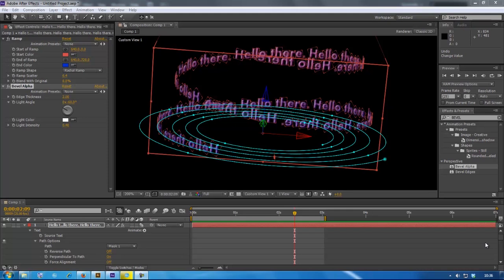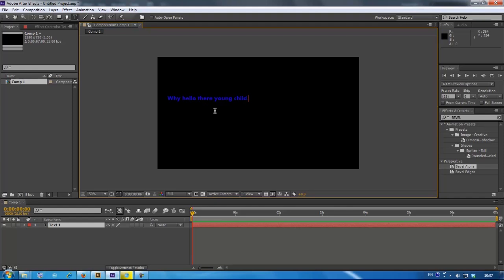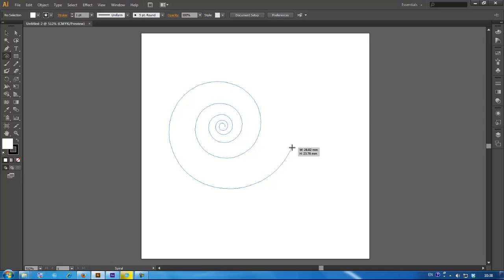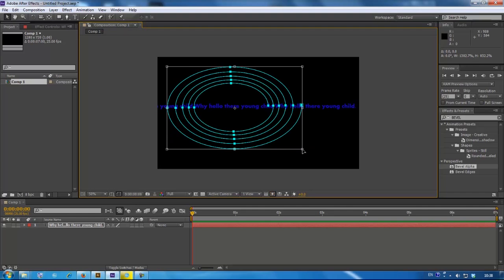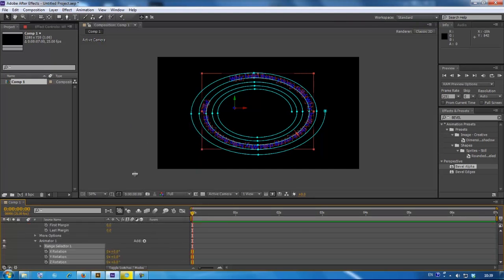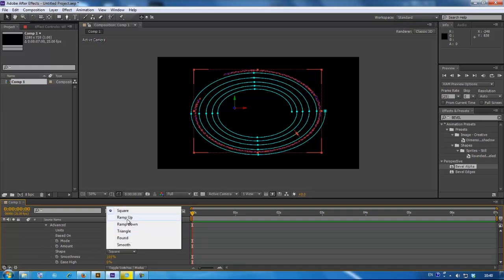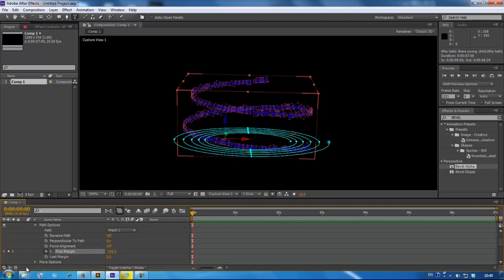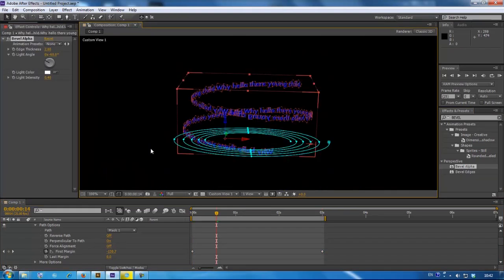How to create a 3d Spiral text in After effects CS6